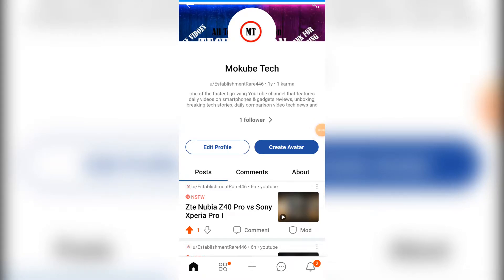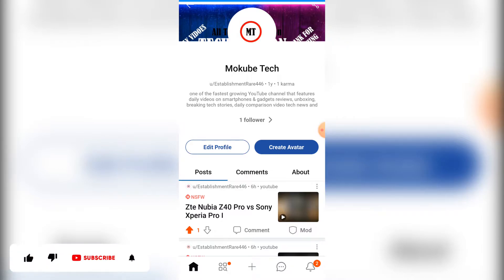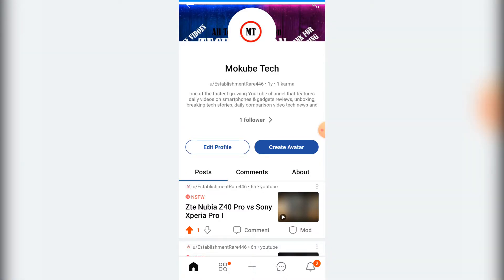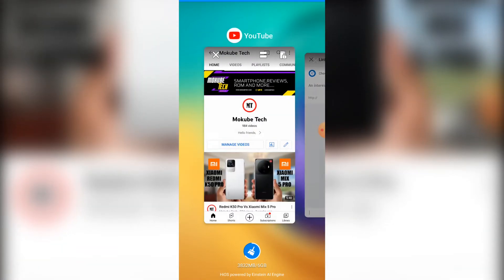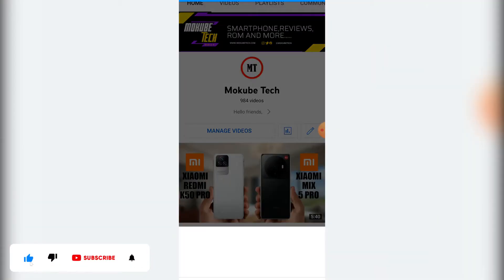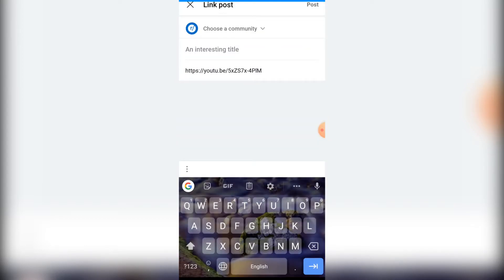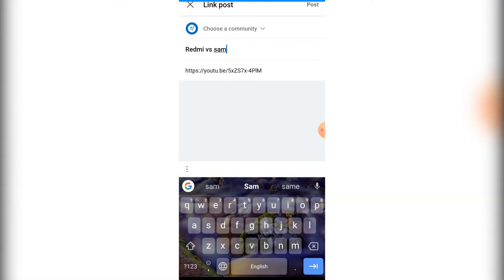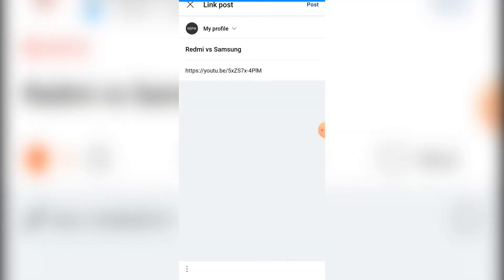How to Post Link on Reddit || How to Submit Link on Reddit 2022 || Reddit Update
Hi Friend In this Video you will learn How to Submit Link on Reddit. thanks all my returning viewa and my new views if your new to this channel done forget to like and subcriber for more videos